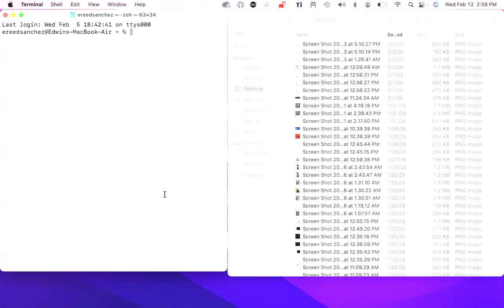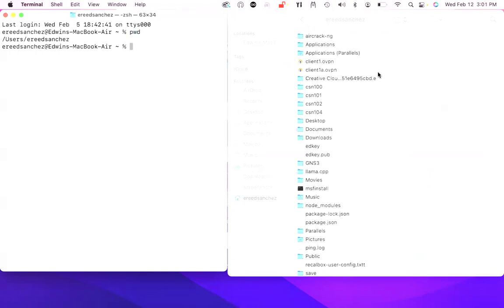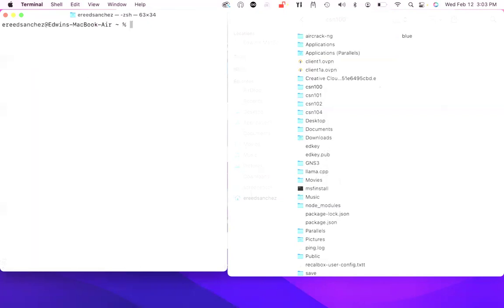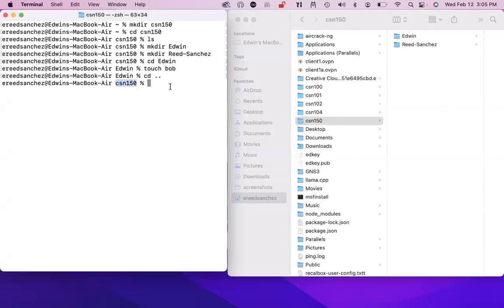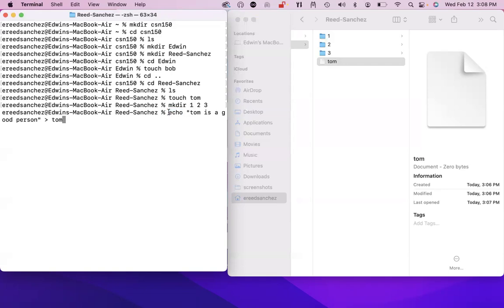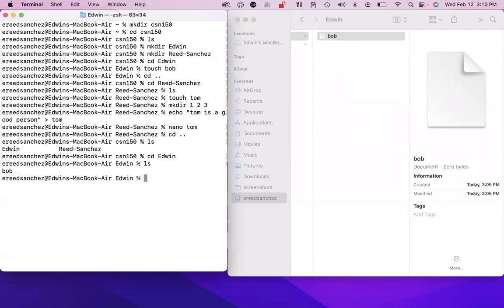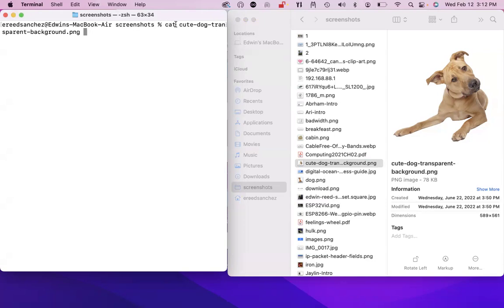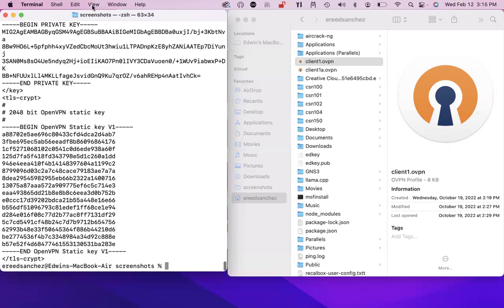CSN150 - Terminal Basics